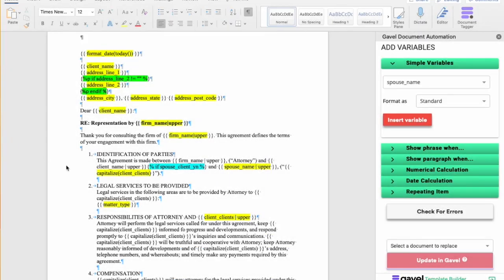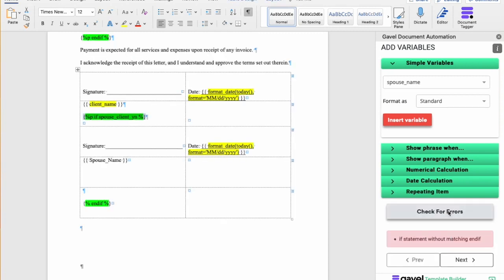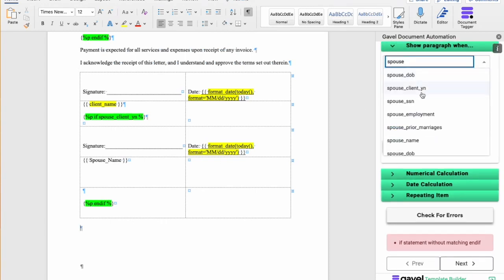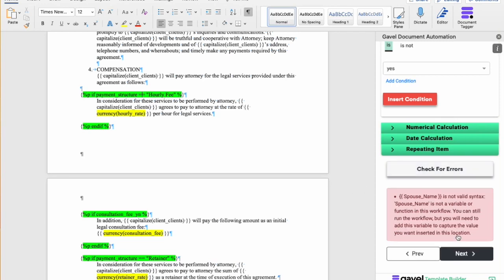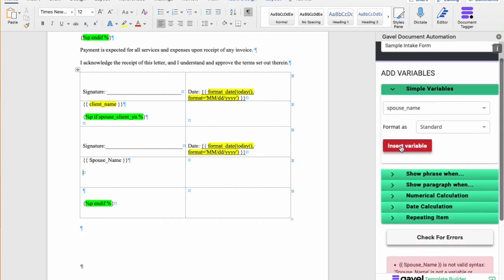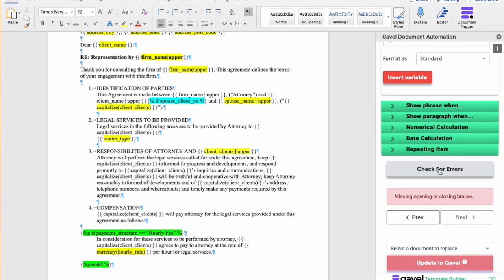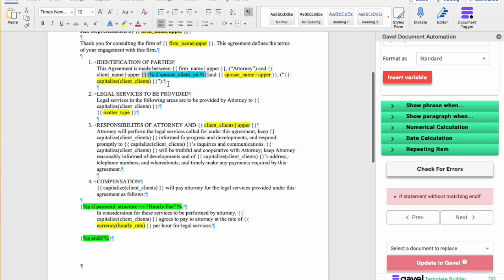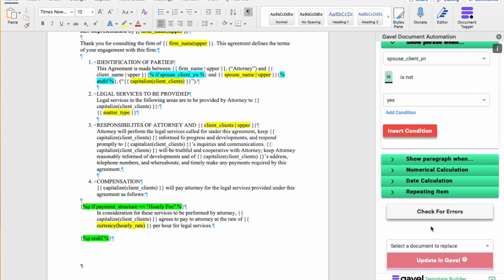Check Your Documents for Errors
In this video, learn how to use the "Check for Errors" button to identify and resolve issues in your Word templates.